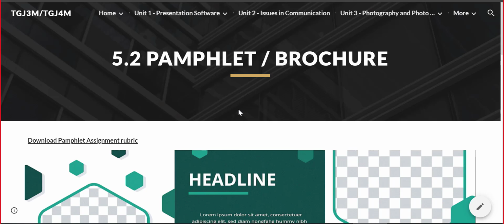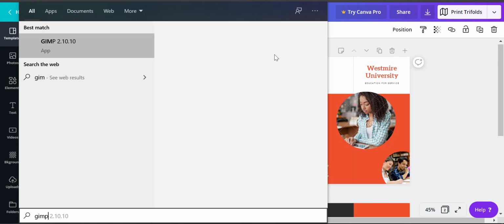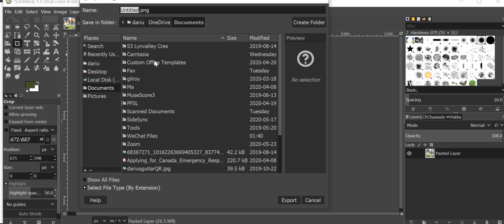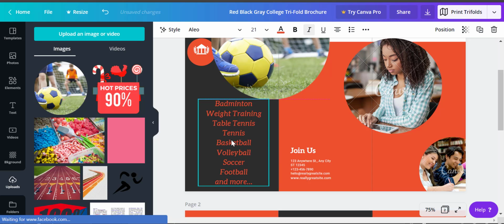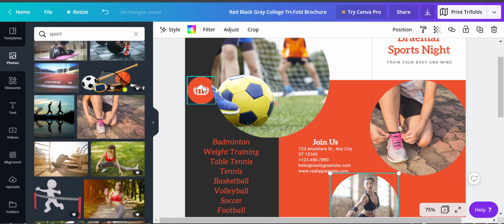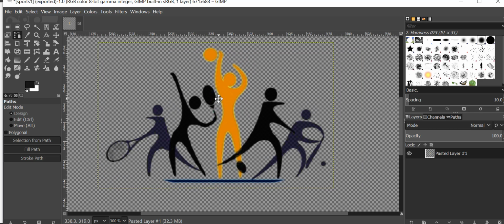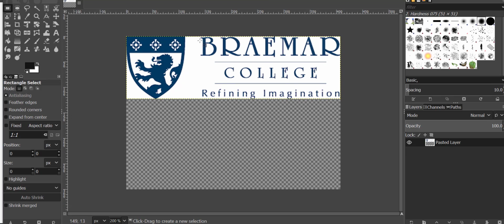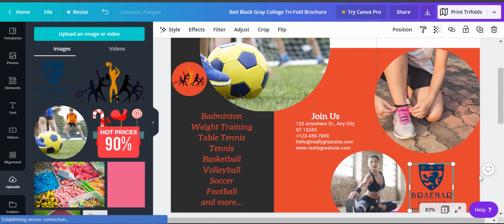TGJ3M/TGJ4M - 5.2 Brochure / Pamphlet - Day 1 of 2